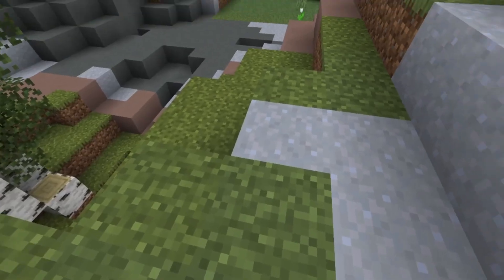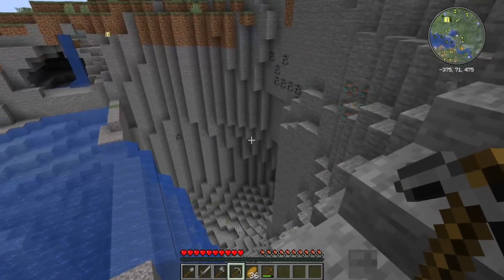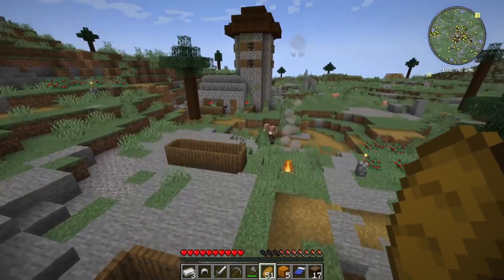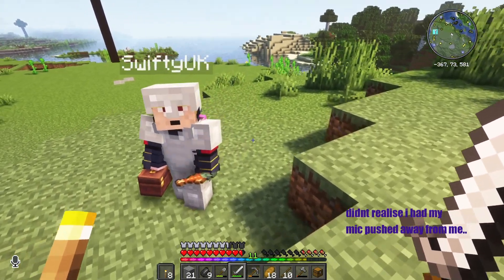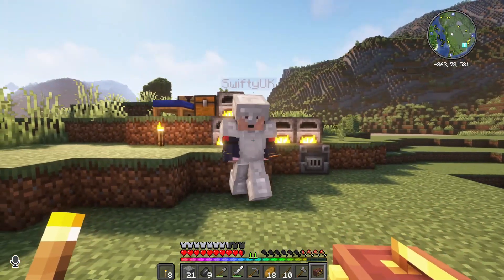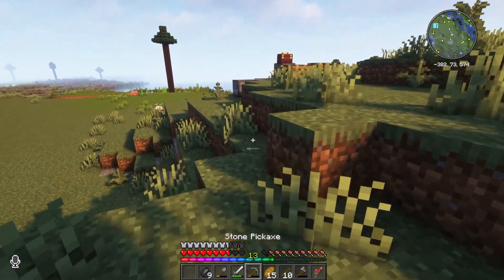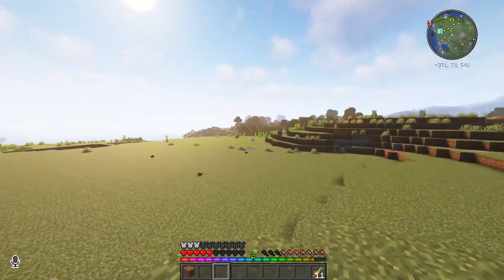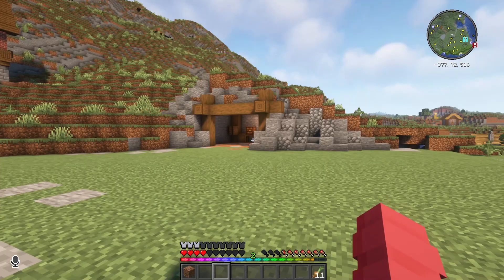EPISODE 1 - CALL ME BIRD LADY | OASIS SMP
The world has come to an apocalyptic event, the planet's government hand picked a team of people to establish a colony  on a new planet, each of us have been chosen for a reason.